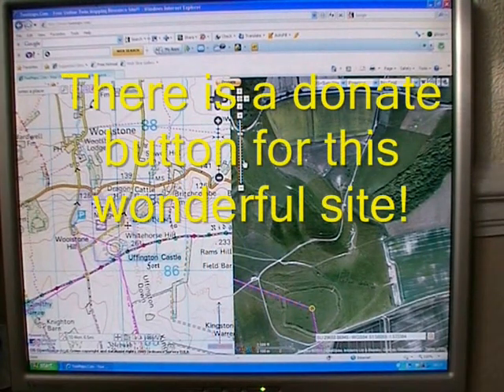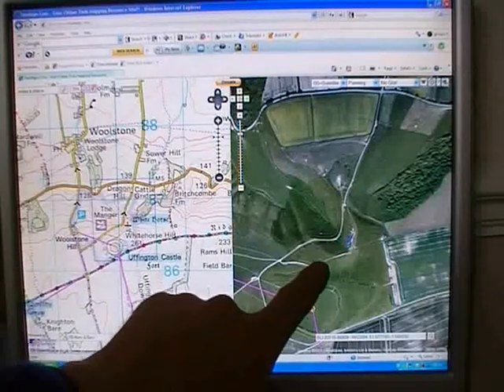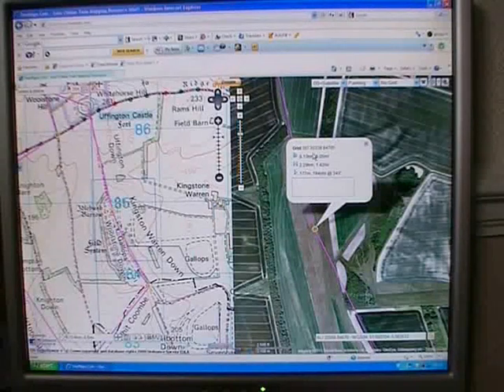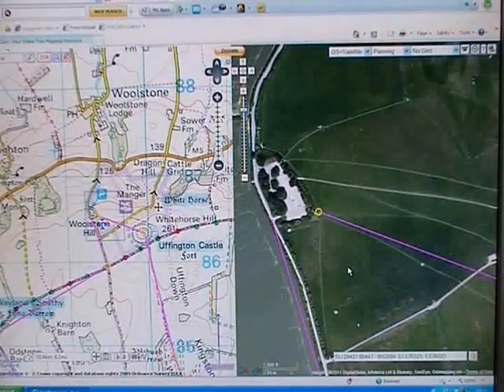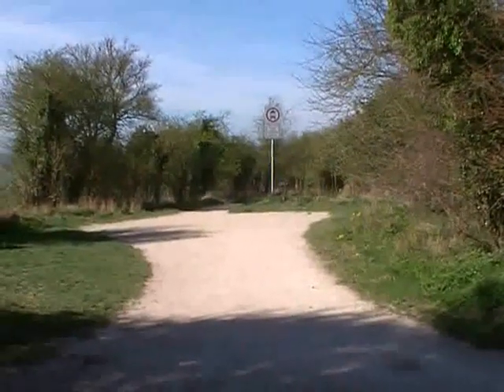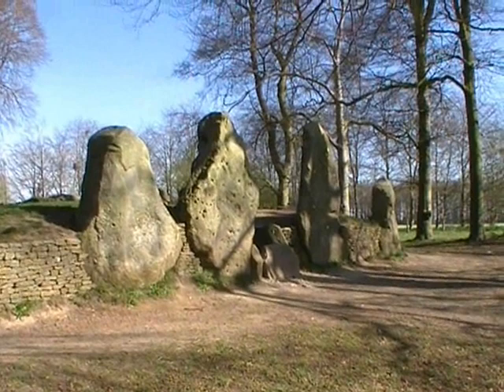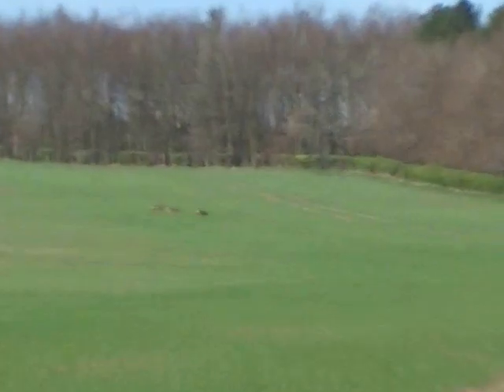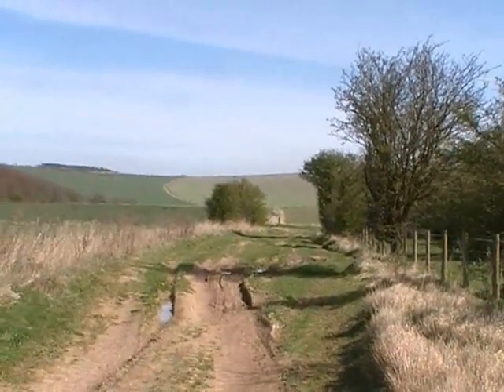uffington circular walk April 2011 part 1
Part one of two.A detailed 6.5 mile walk starting and ending at Uffington White horse hill.